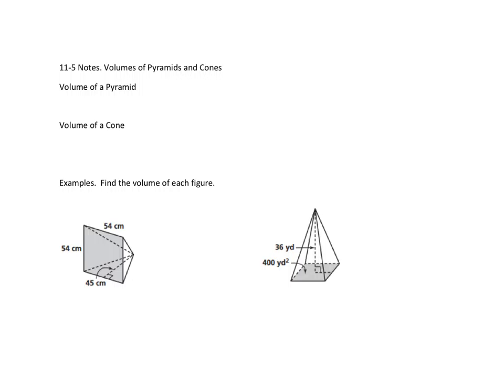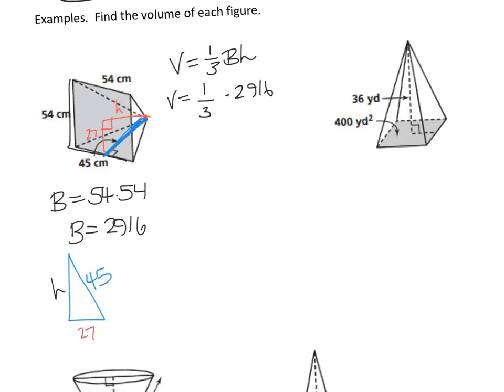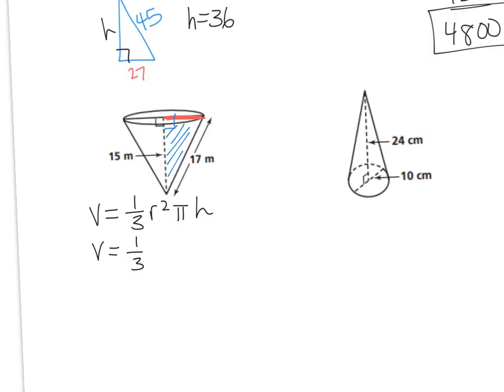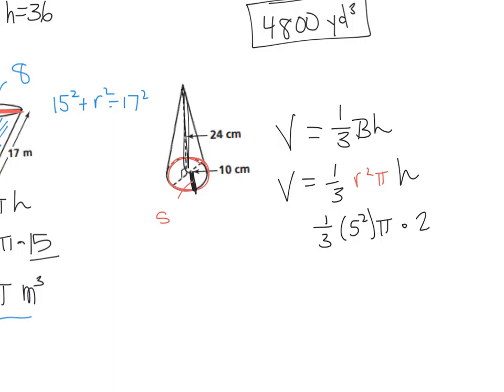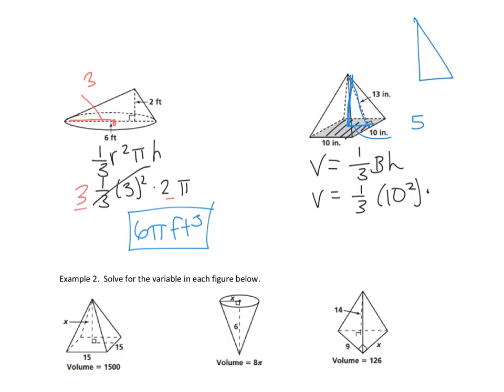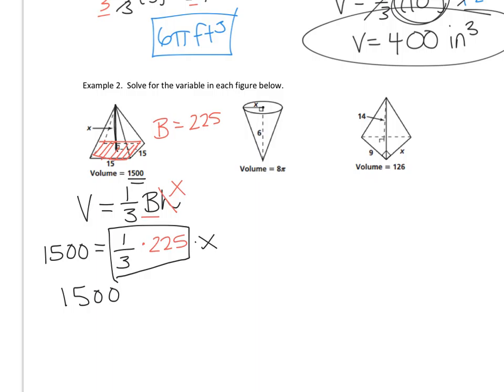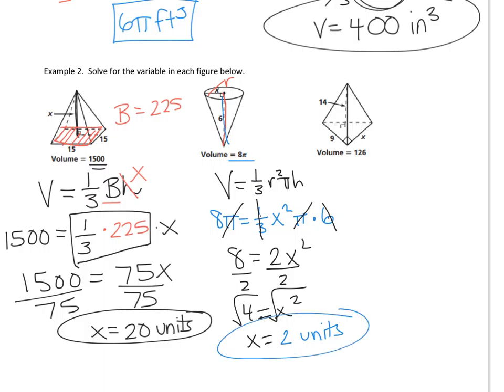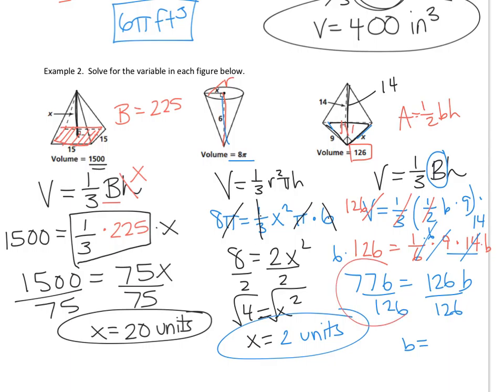Explanation to Geometry 11.5